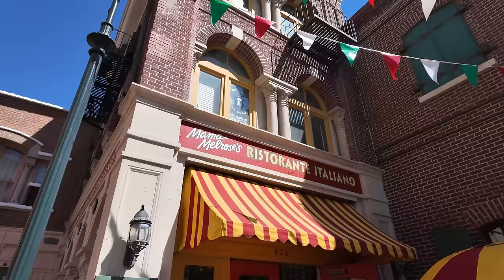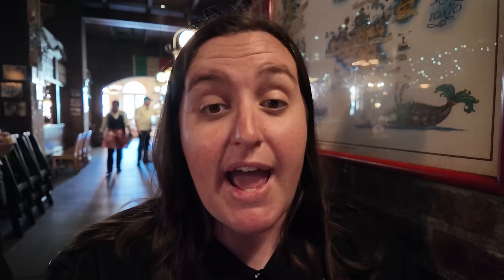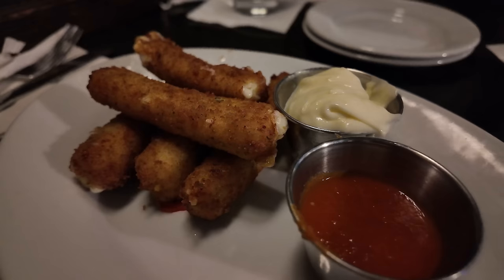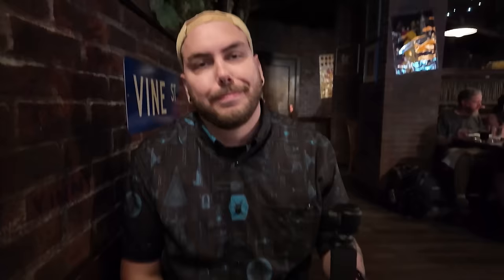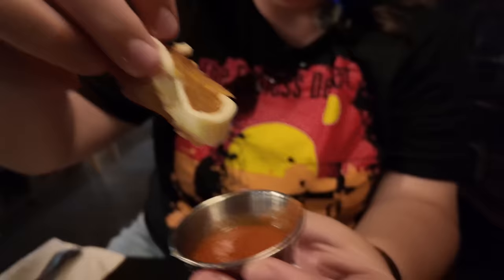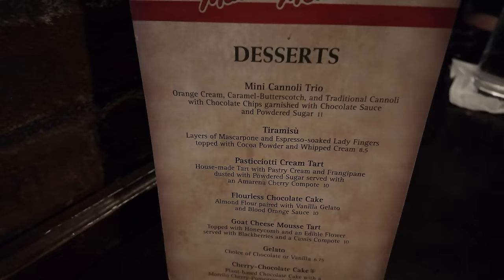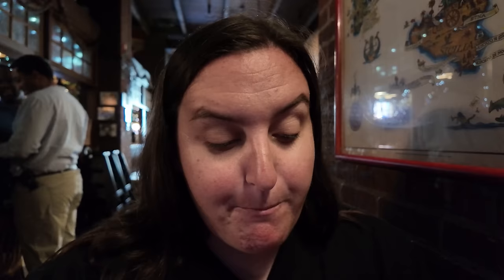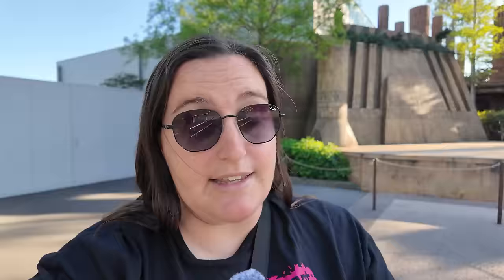NEW MENU AT MAMA MELROSE'S- Disney's Hollywood Studios- Honest Review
Come with me to have lunch at Mama Melrose's in Disney's Hollywood Studios where we are checking out the brand new menu.

Watch Ryan's Video: @ForTheLoveOfThemeParksVlogs